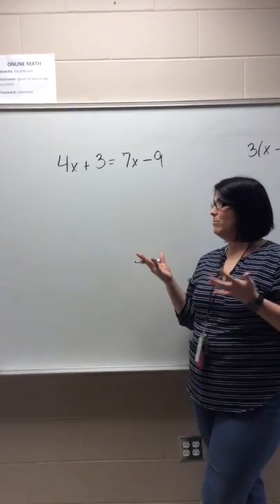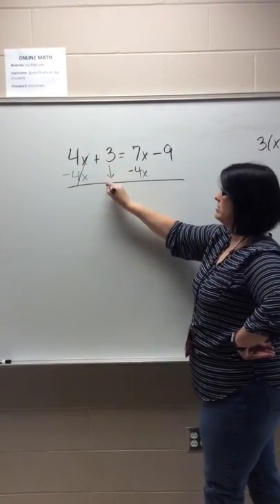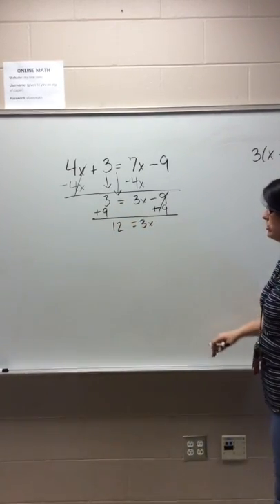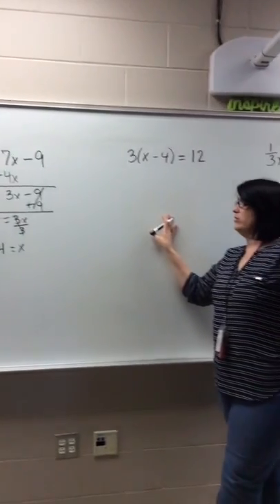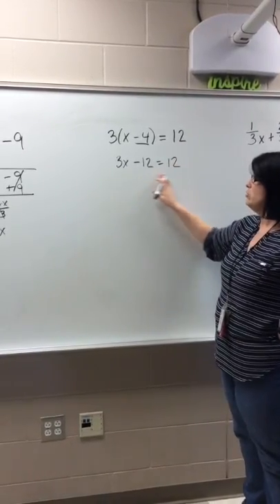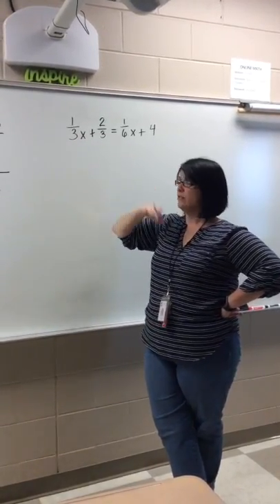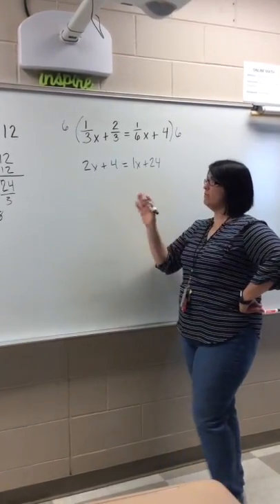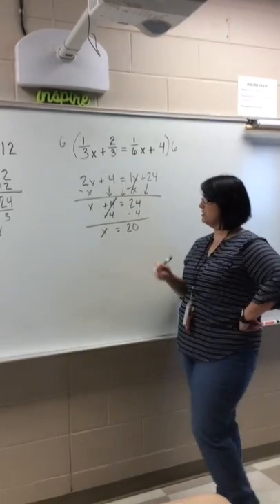Advanced Video Editing Project_ K.Jacobs